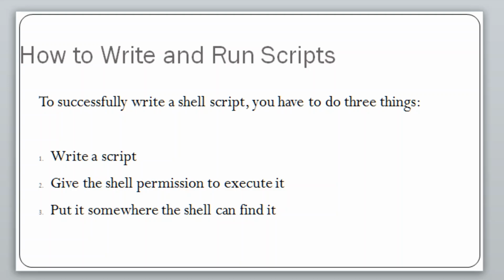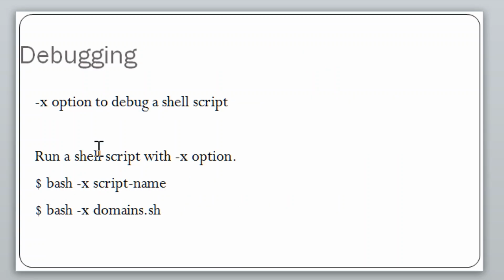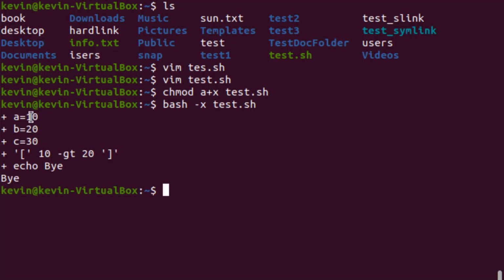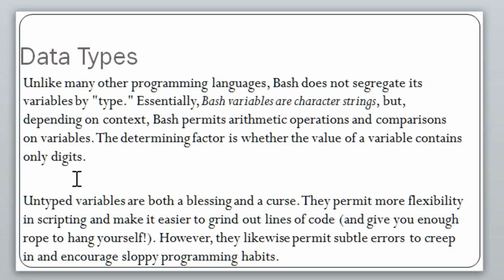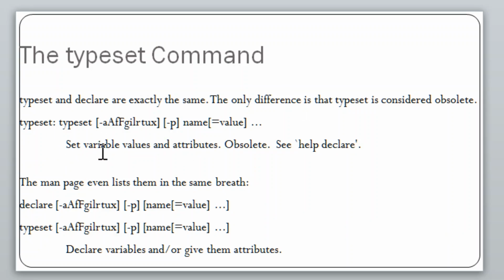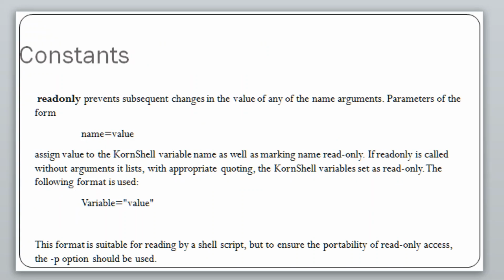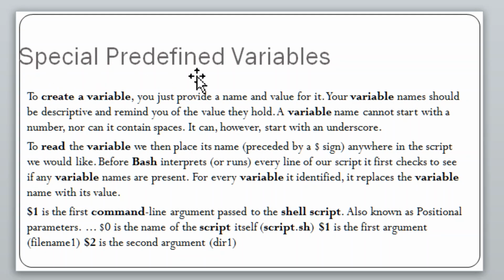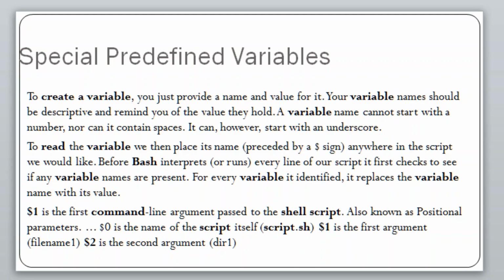Master Linux Bash Scripting: Session 3.2 - Script Writing, Debugging & Key Data Concepts